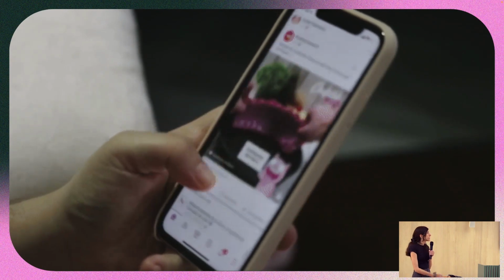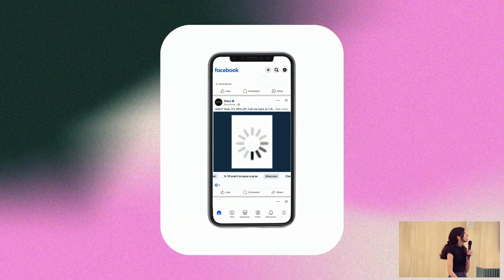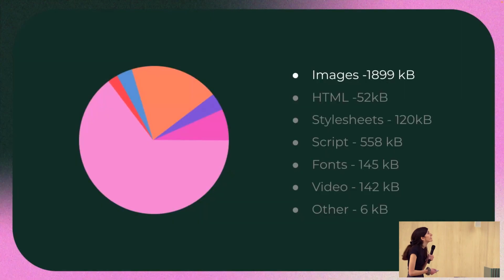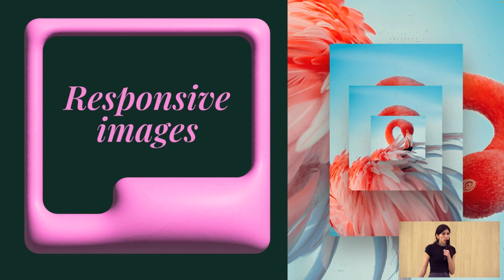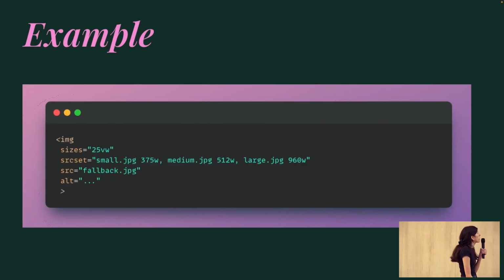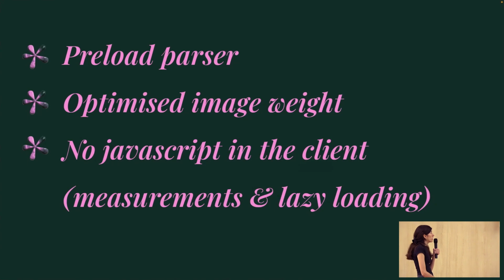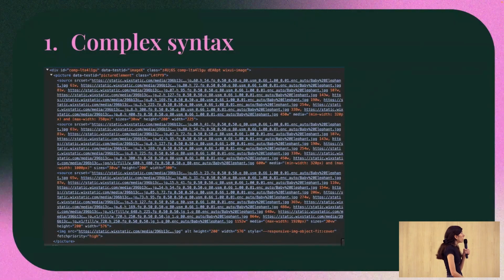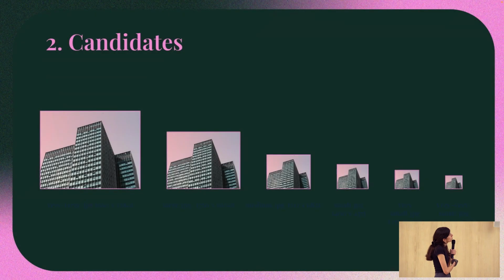Optimizing Image Performance: Navigating the challenges of Responsive Images - Marine Bretonniere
*Wix Engineering on Stage - March 2024*

How many images have you seen so far today on your laptop or smartphone? 5? 50? 100? The presence of images in our daily lives grows more and more, and with it, our patience for slow loading sites decreases. Optimizing image performance is essential for delivering a seamless user experience and it is our responsibility in Wix to provide effective solutions in terms of loading images. In the wow team, we adopted a pixel perfect approach, which ensures the highest fidelity to user design as possible. While managing to achieve good scores on image performance measurements, it is a paradigm that still costs us in performance in the client side. Enters the responsive images paradigm: a browser's native ability to select the most suitable image from a collection we provide, tailored to the site visitor’s screen dimension and resolution. In this talk I will take you through the pixel perfect and responsive images approaches, their pros and cons, and introduce you to the challenges we might have to transition to the responsive images paradigm in Wix.